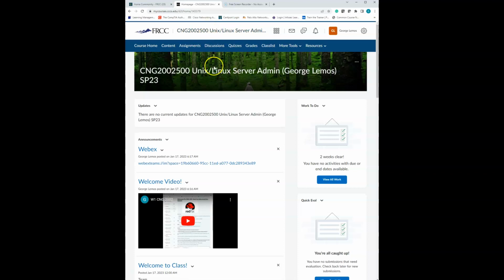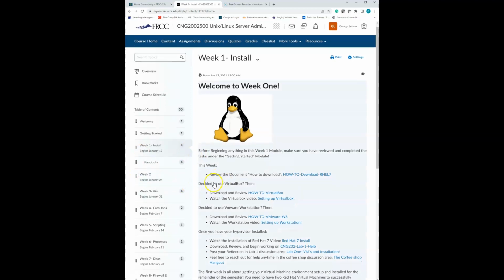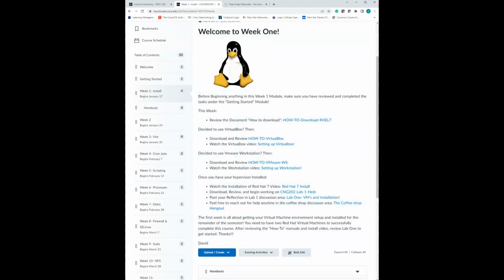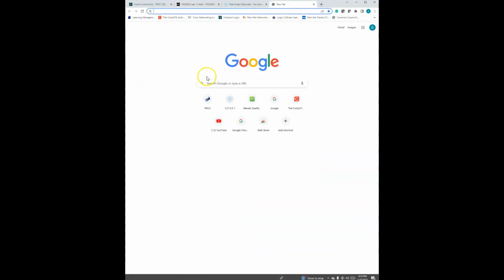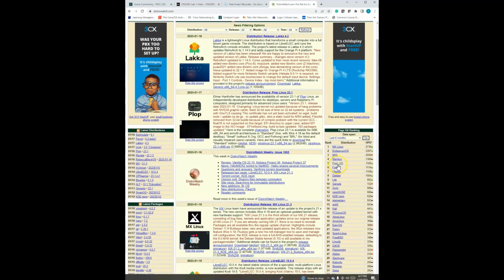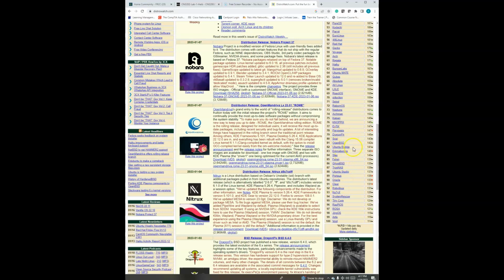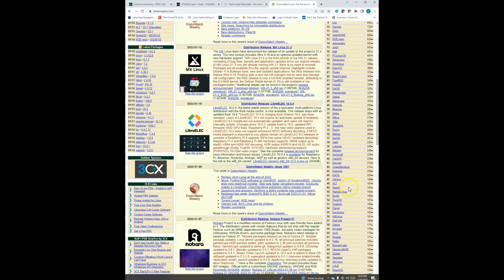W1 mid week